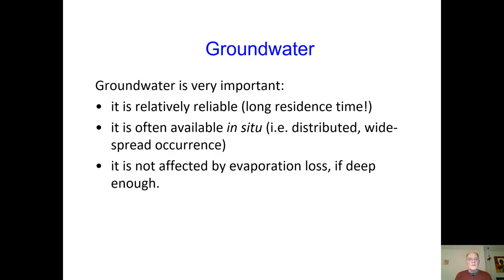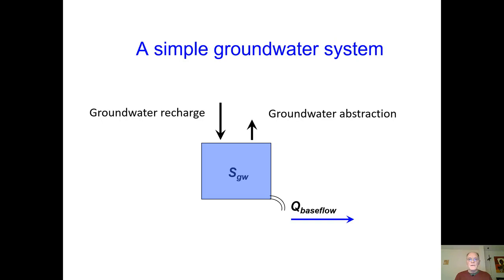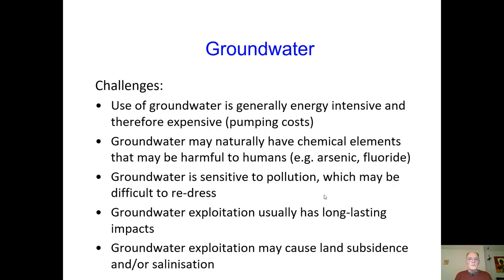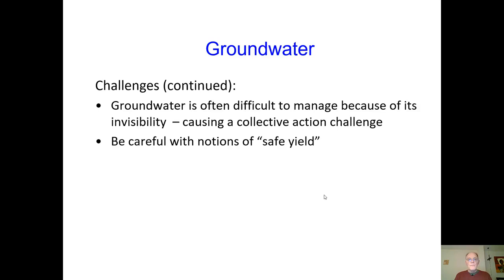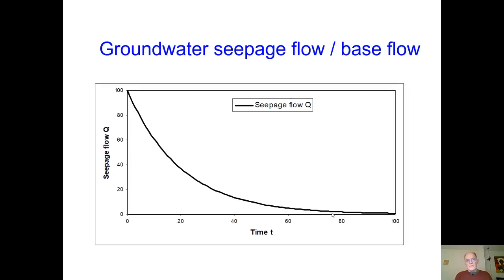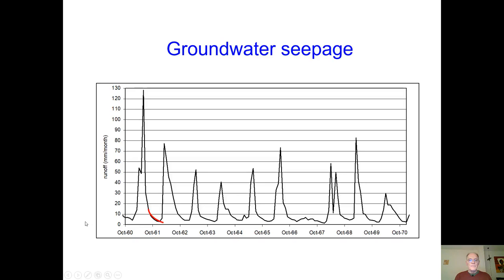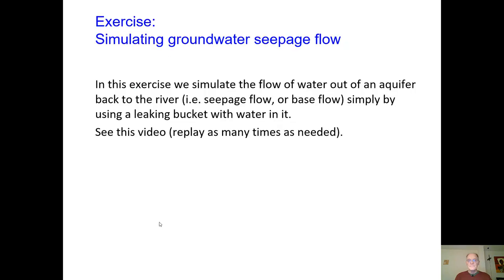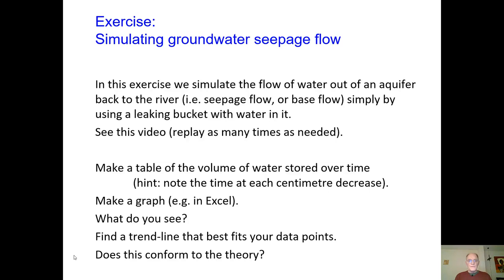IHE Delft 💧 PIP video